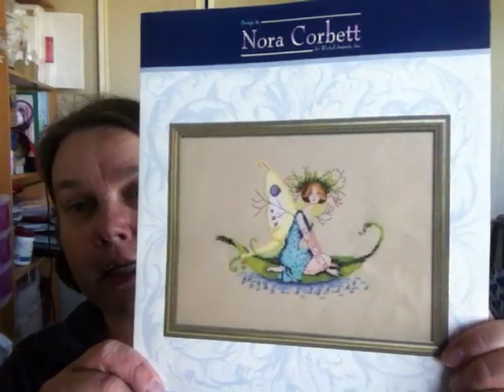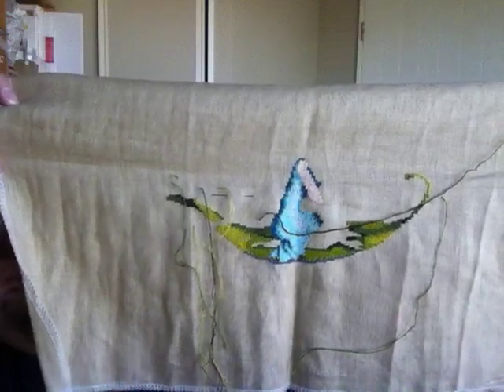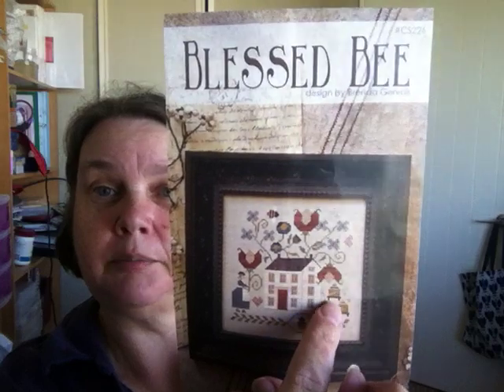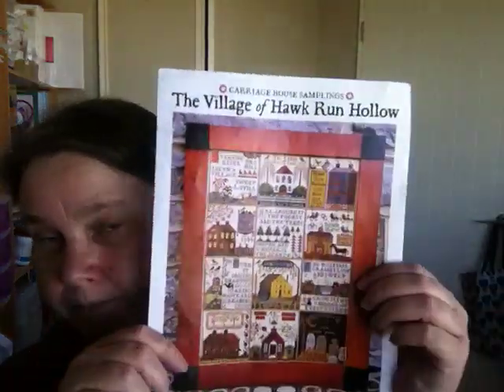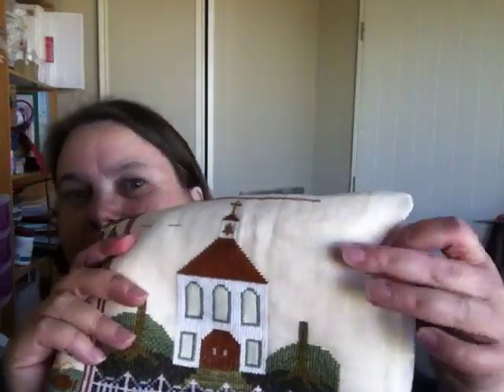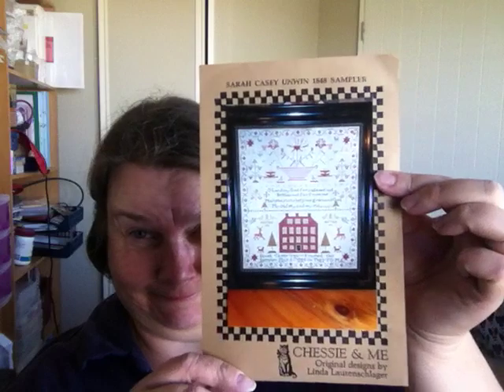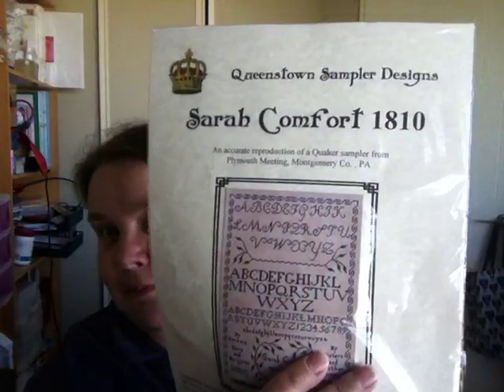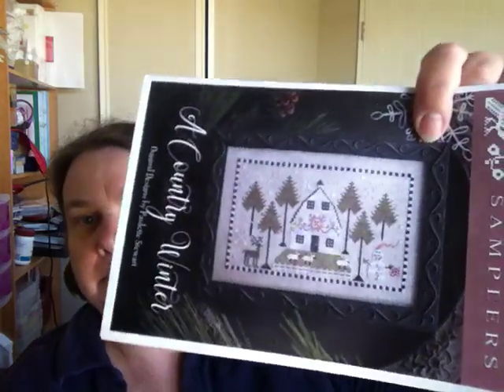Flosstube 2019 :: time to pick some new wips